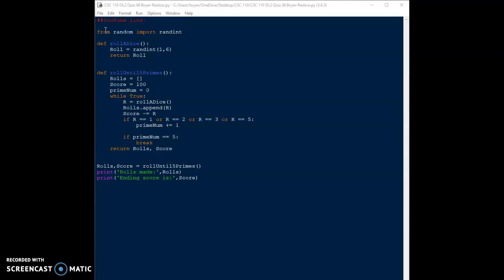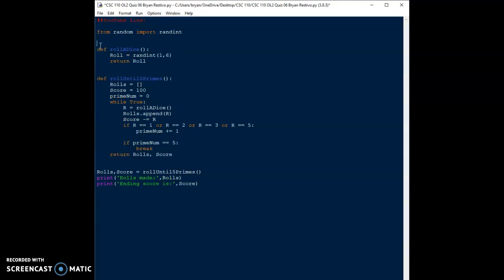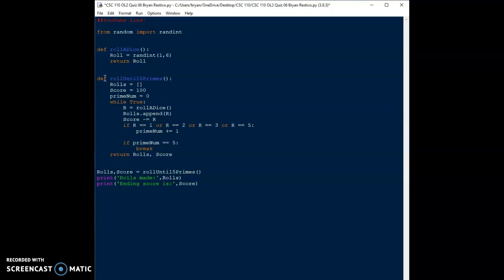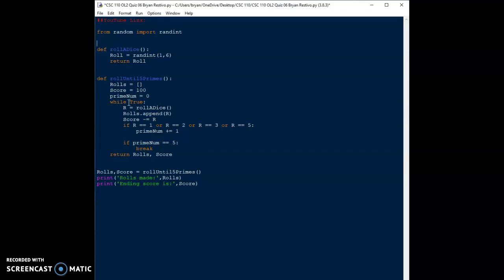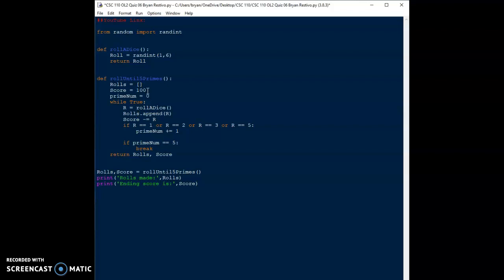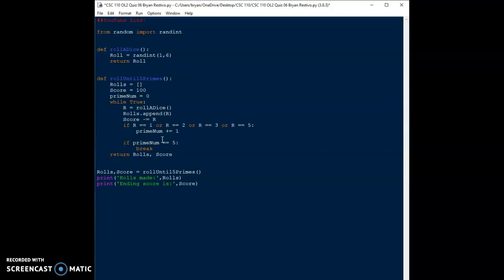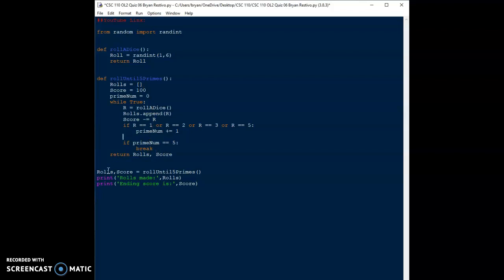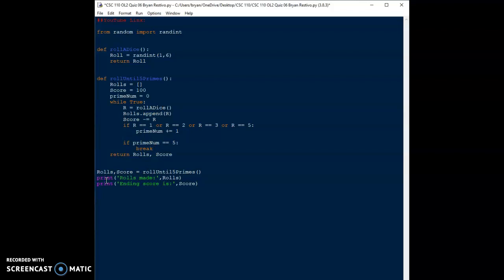CSC 100 OL2 Quiz 06 Bryan Restivo